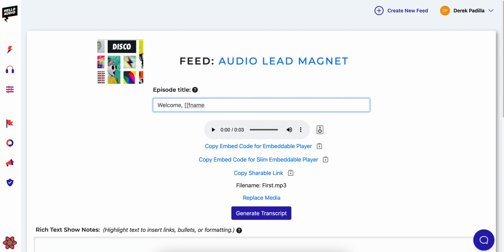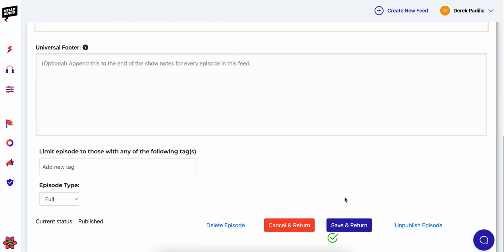Include Listeners' Names in Your Podcast Episode Titles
to dynamically title episodes and feeds with your listener details.